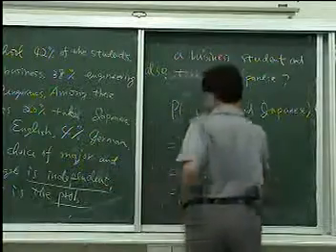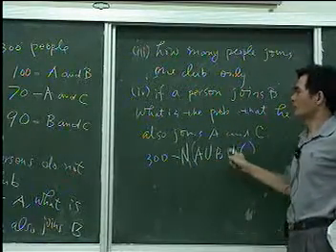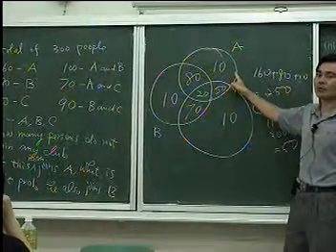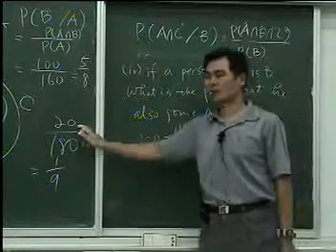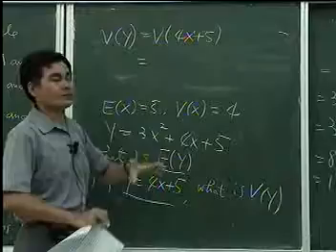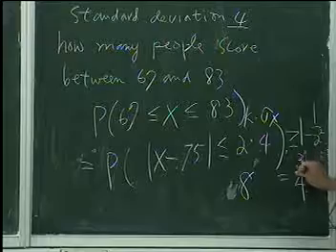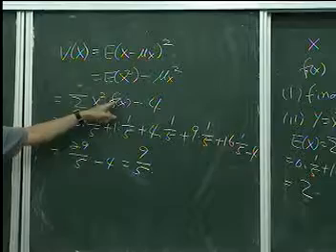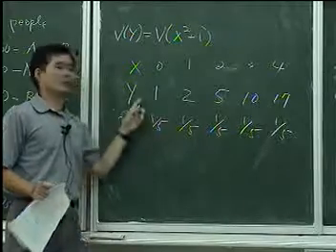ydy 初級統計 2003 統計學：covariance conditional prob 共變異數 條件機率 3